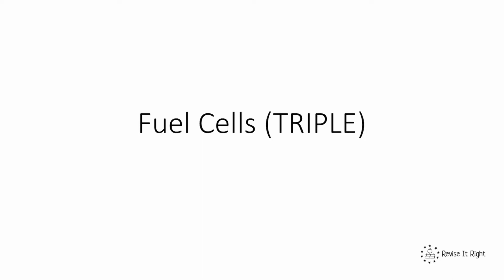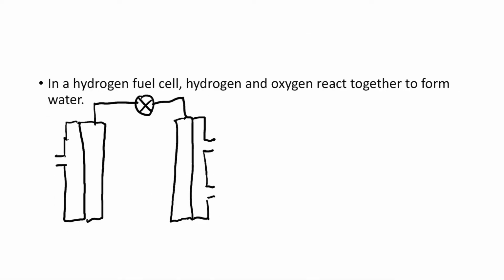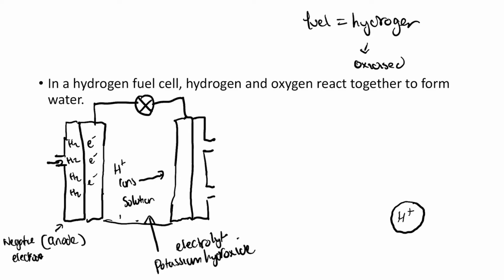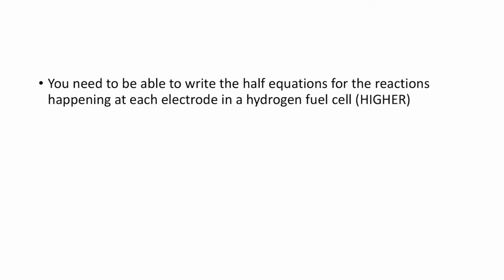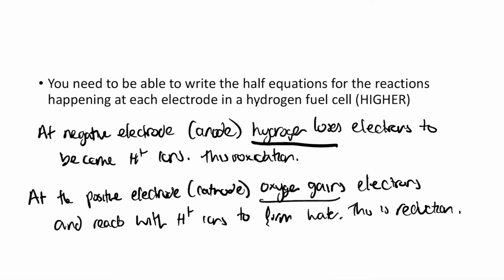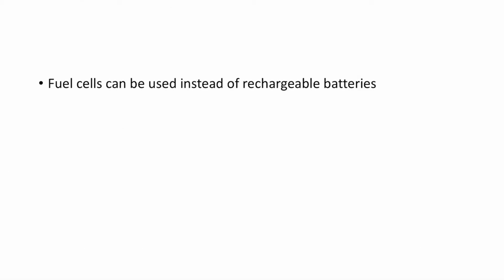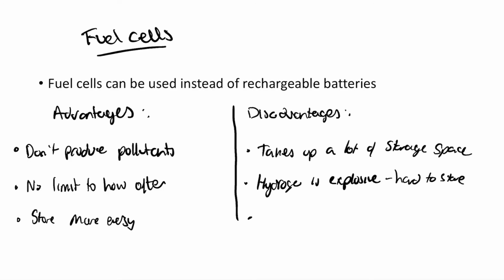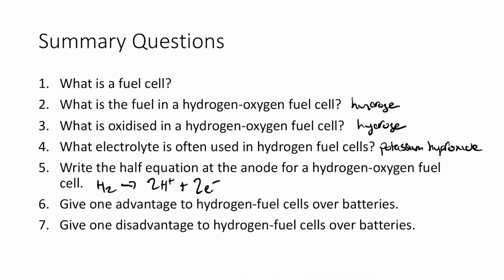GCSE Chemistry 9 1 Fuel Cells